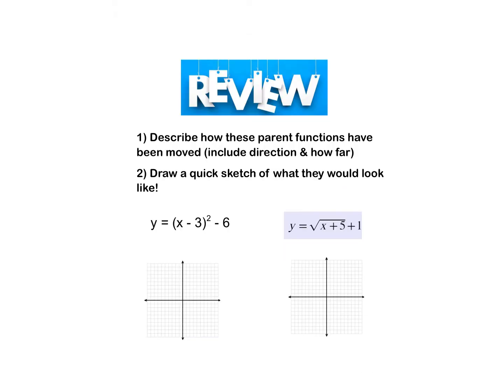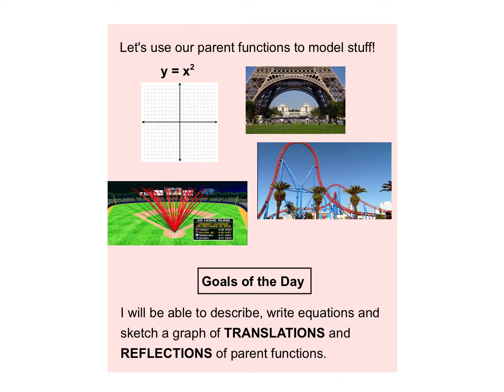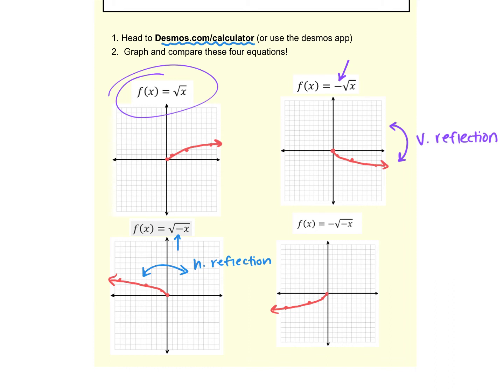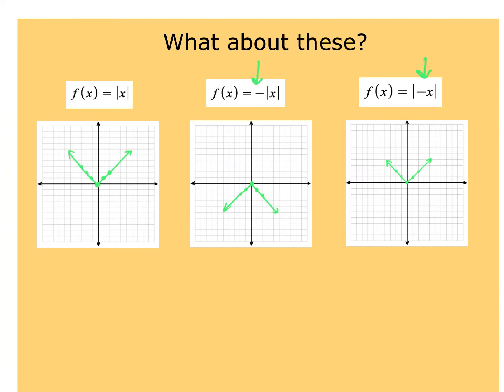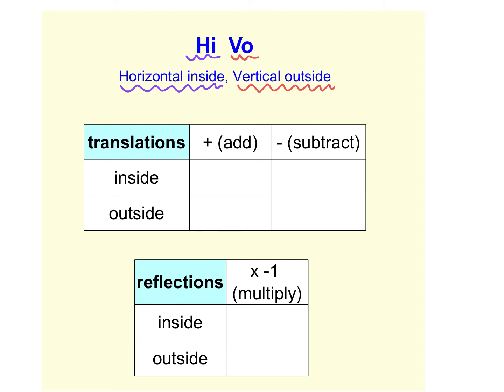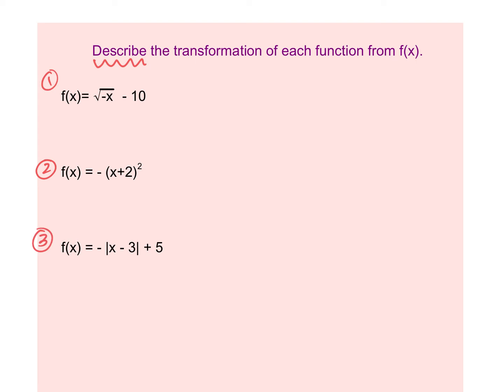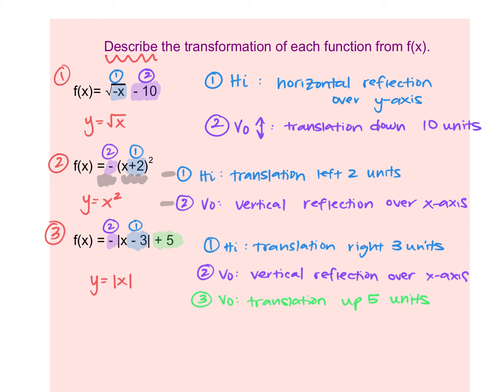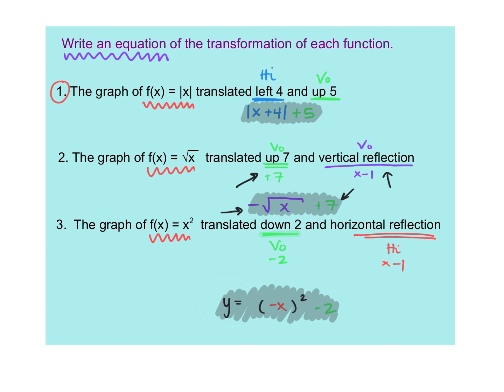HA U5L4 Notes.mp4